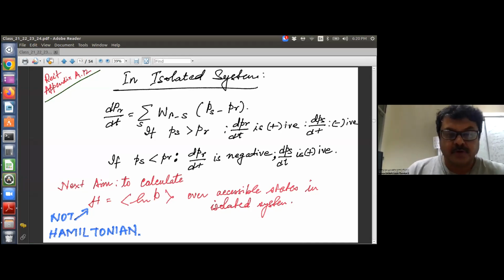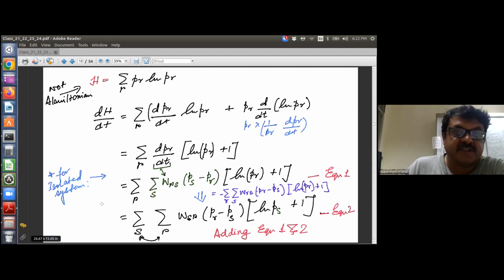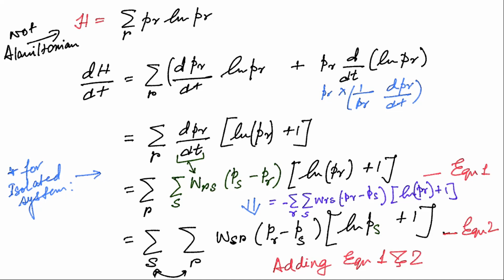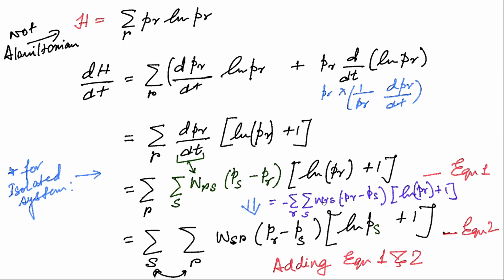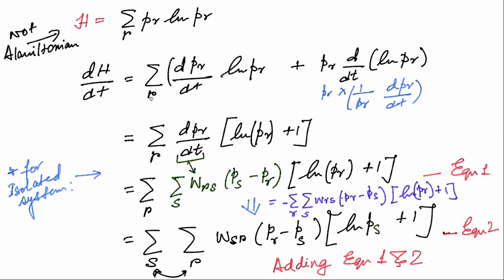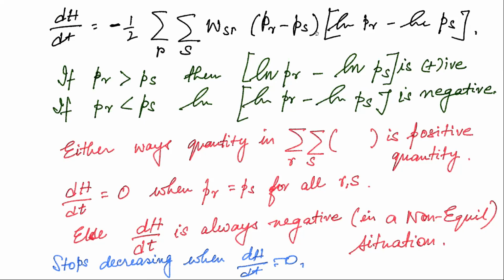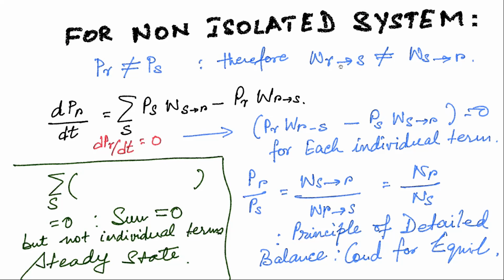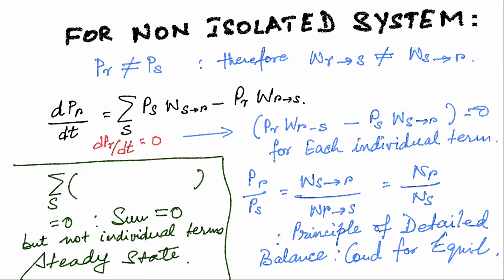Class 23A: H theorem and masters equation for Canonical ensemble.